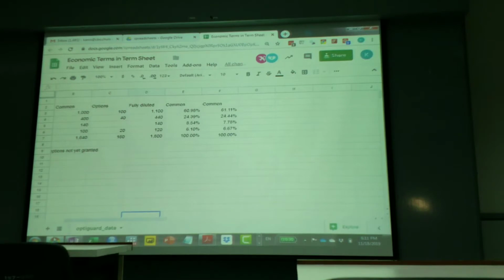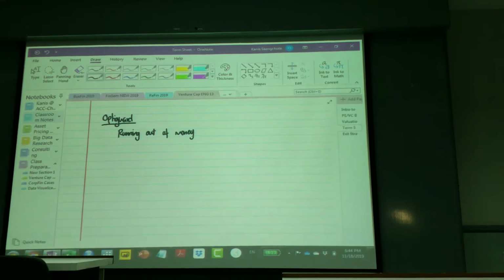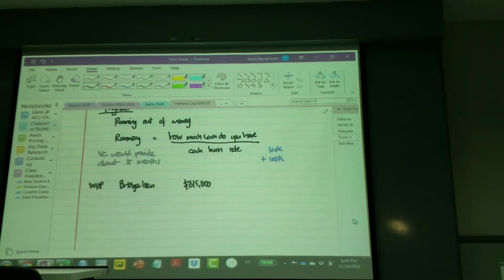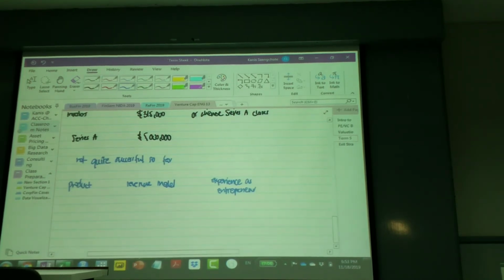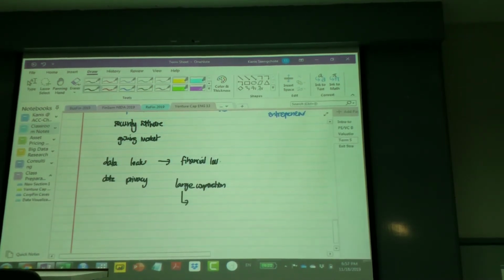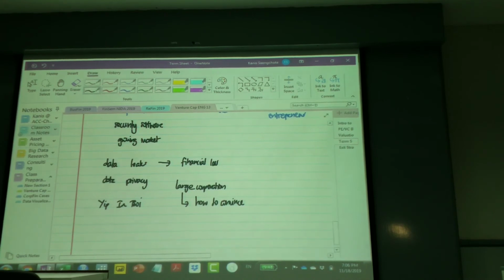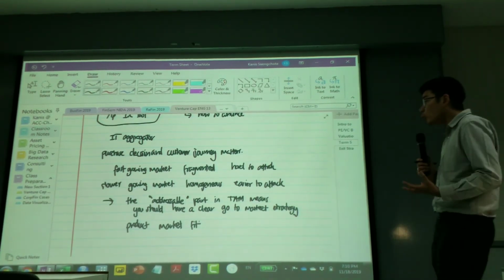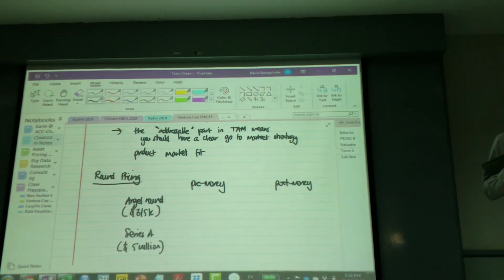Venture capital 6 (1/4)